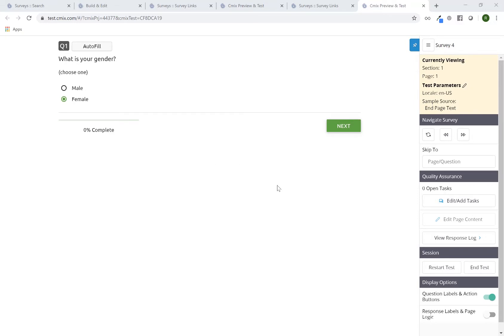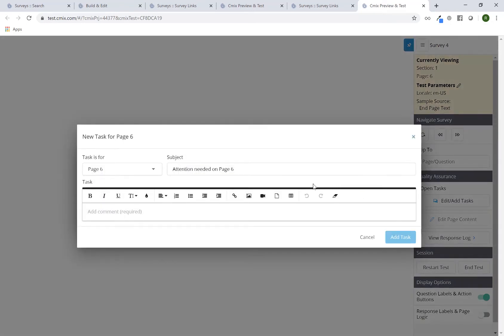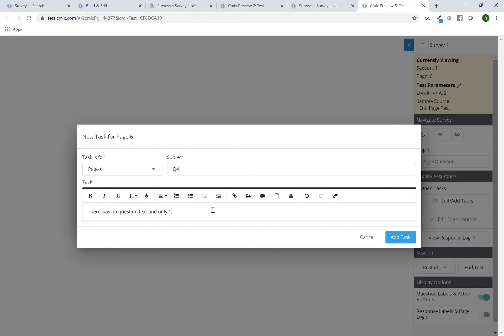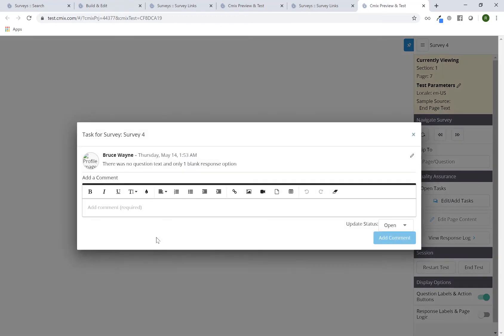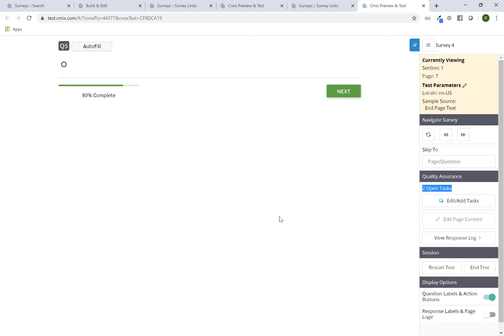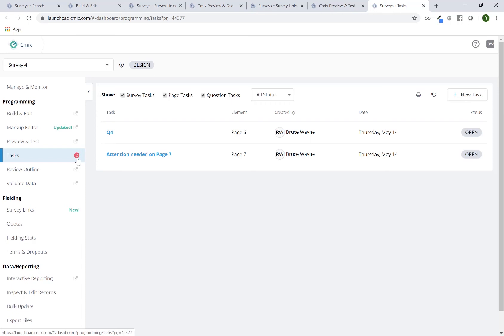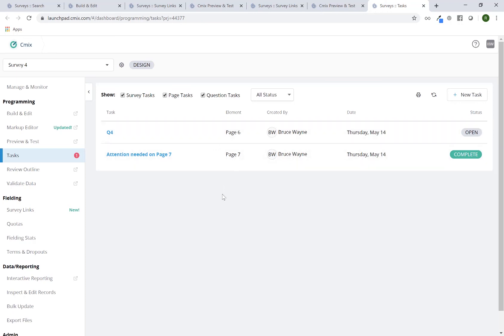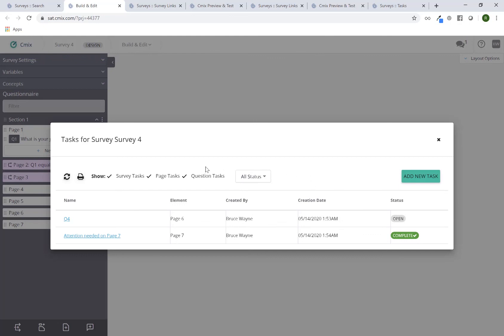Tasks in the Dynata Survey Authoring (Cmix) Testing Tools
An explanation of how you can create, edit, and manage a task list for yourself or co-workers using the Dynata Survey Authoring (Cmix) survey testing tools.